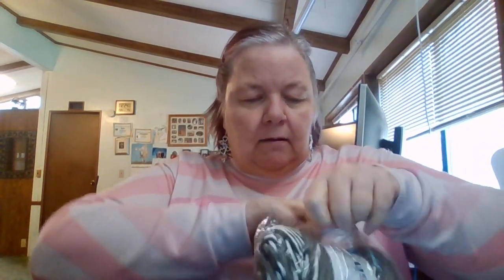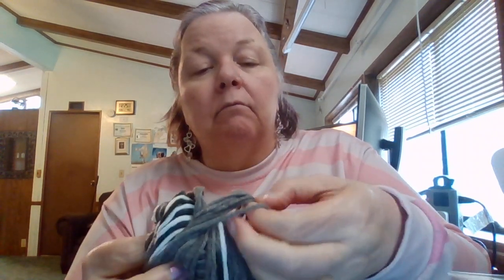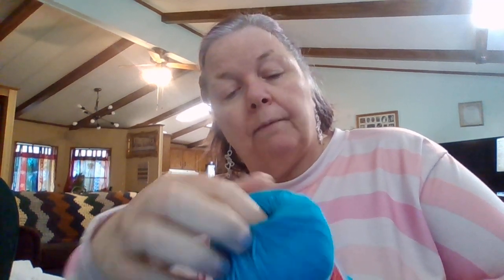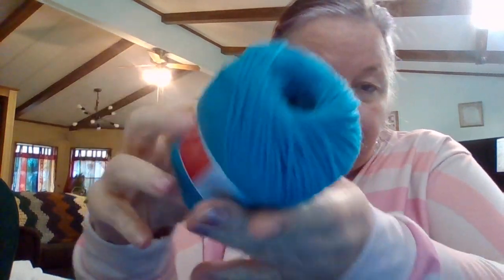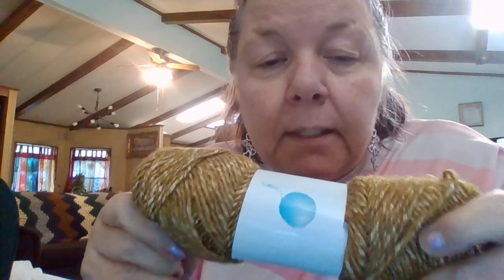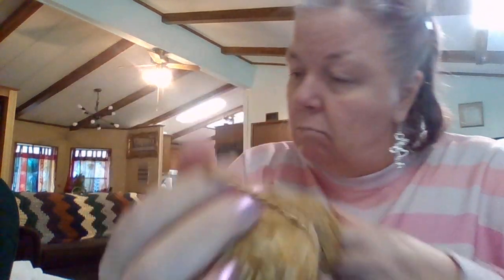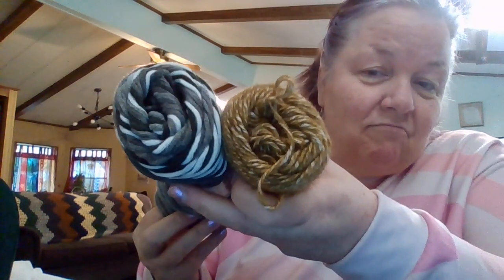What is in my $10 Mystery Bag from Guchet?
Shop.paparazzipremiere.com/973577